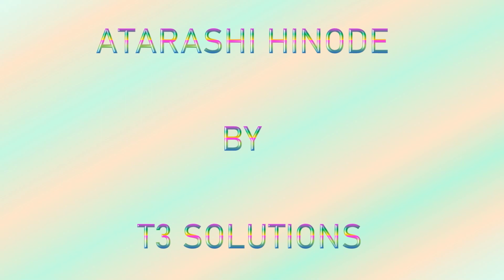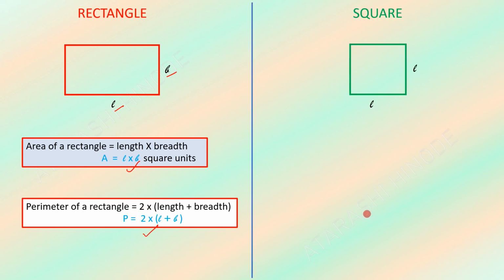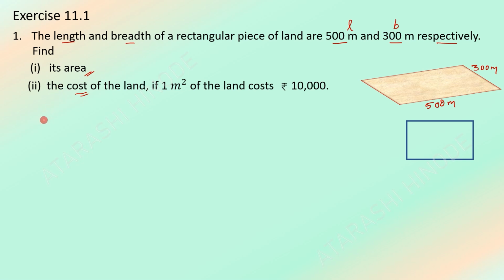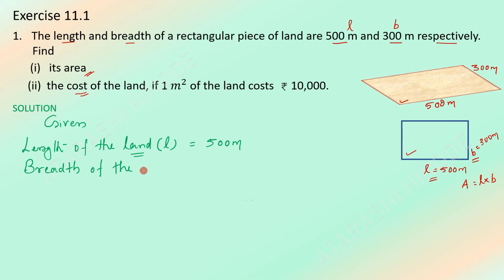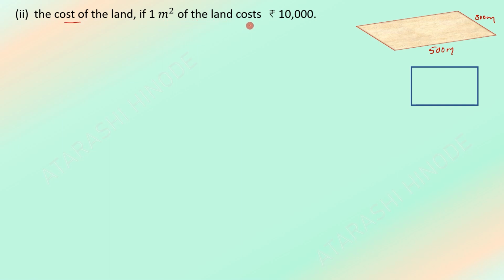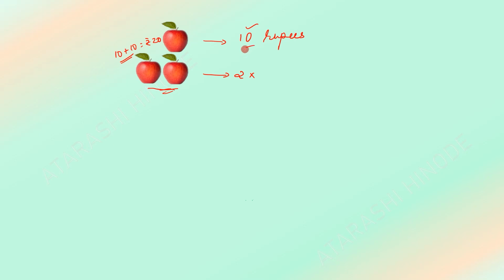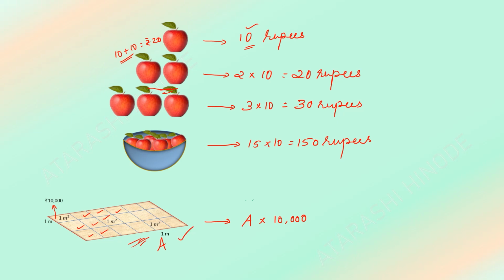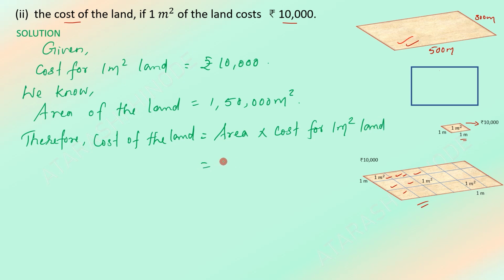Perimeter And Area - Chapter 11 - Introduction - Old Syllabus | CBSE | Class 7th Maths Solutions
In this video we will teach you, how to solve questions regarding Perimeter And Area. CBSE | NCERT | Class 7th Mathematics.

CBSE Tutorials:

Closure Property
Commutative Property

Unboxing & Review